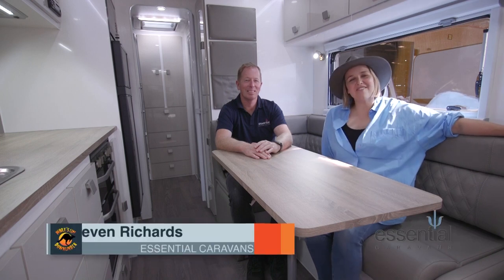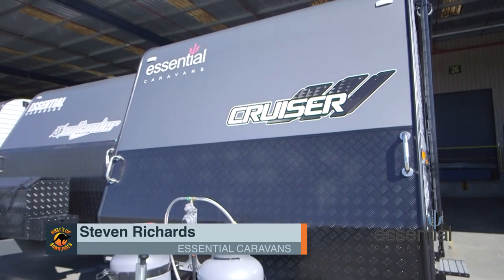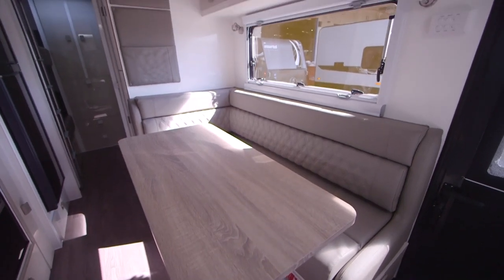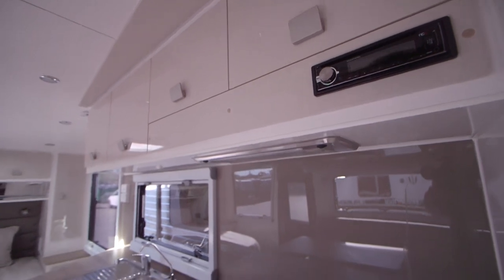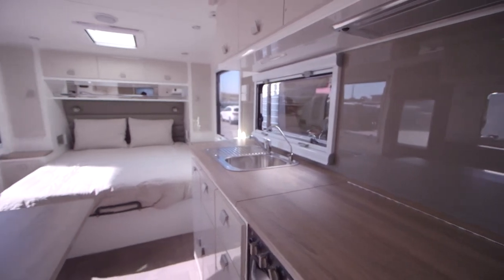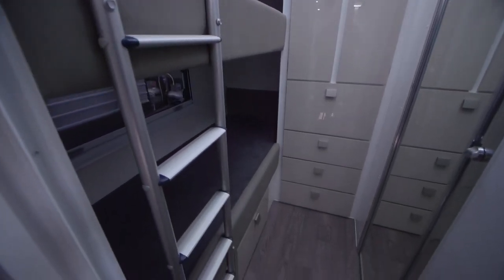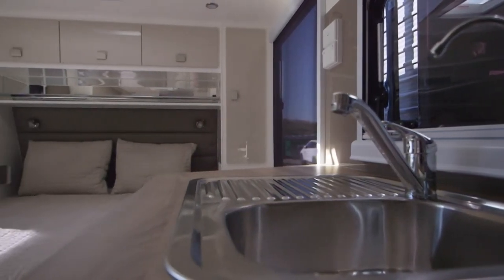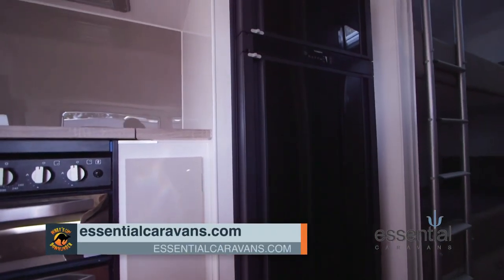Talking about the Essential Caravans - Family Cruiser